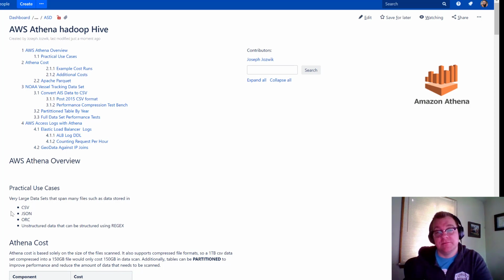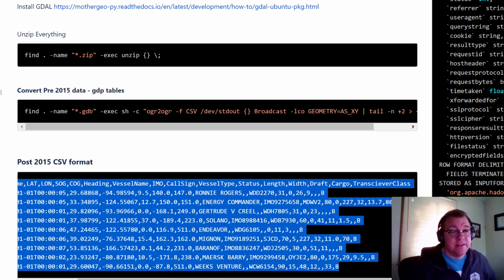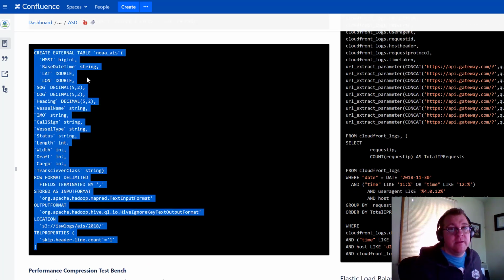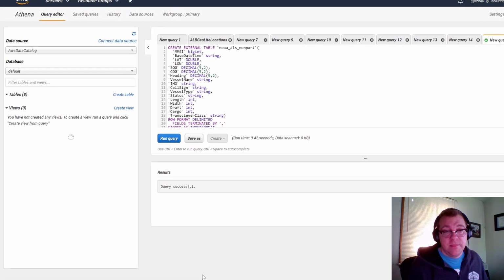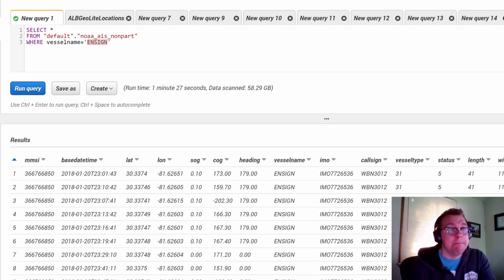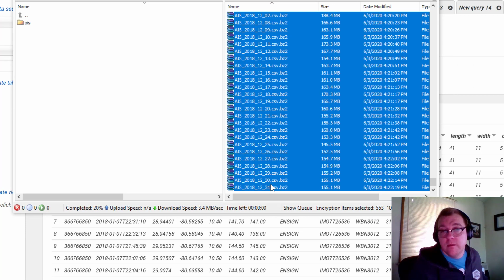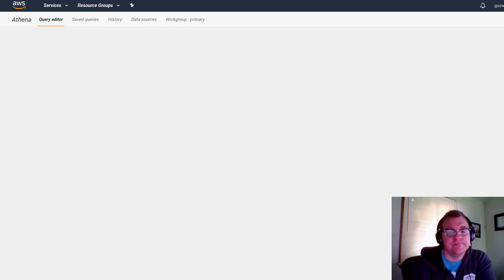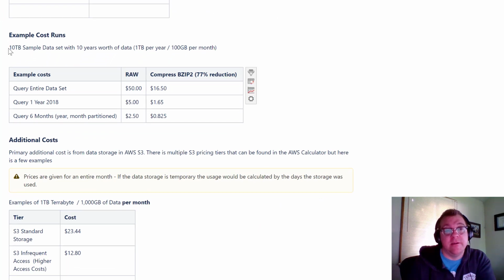AWS Athena Demo with NOAA National Guard Vessel Dataset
demo of aws Athena Service using compressed Vessel Data set. Discuss costs, table creation, partitioning, and query optimization.